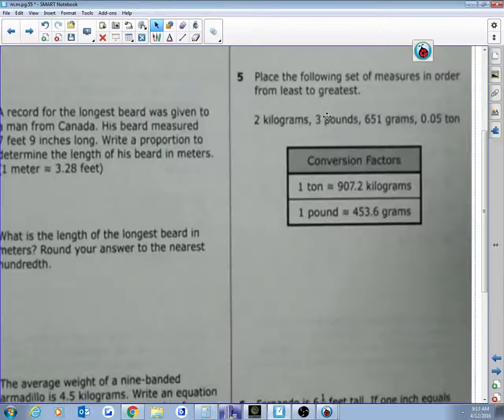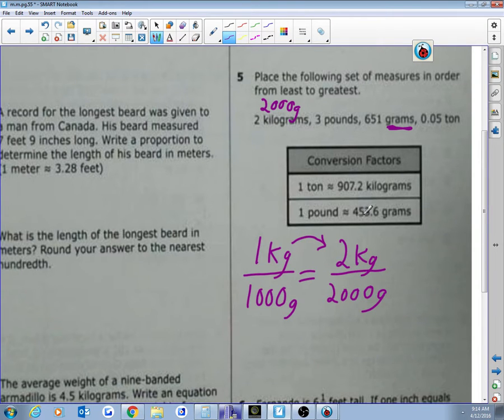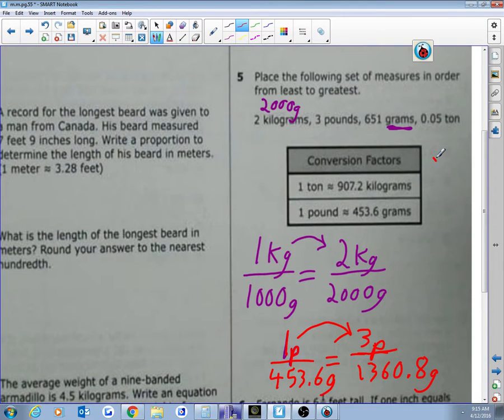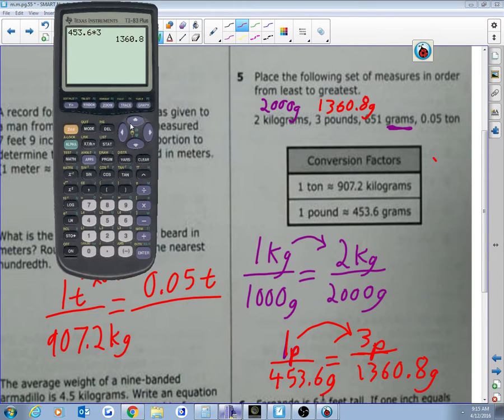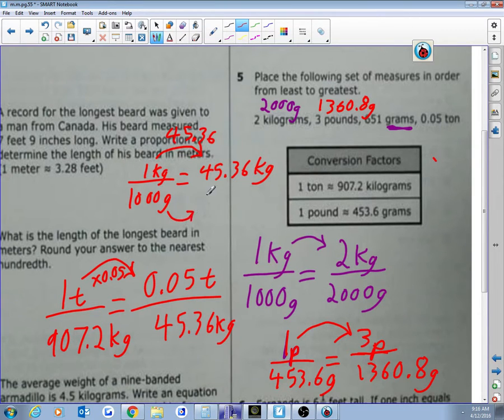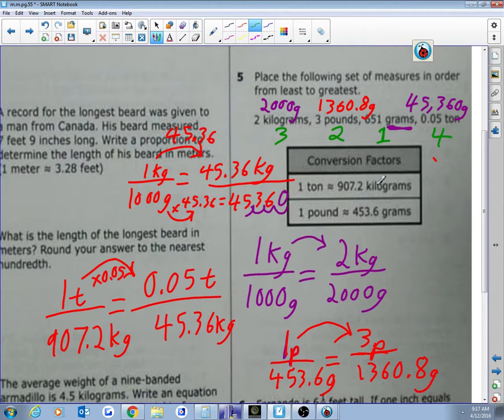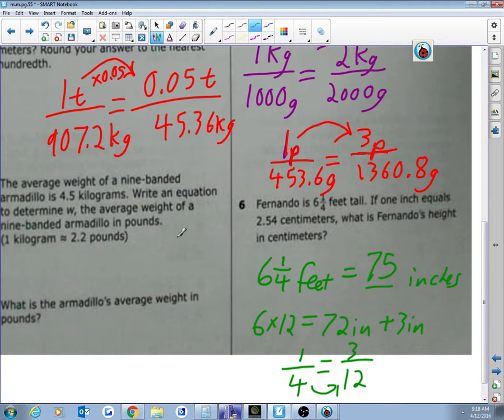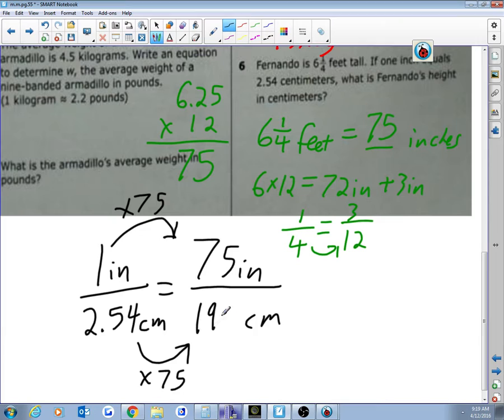m m pg 55no 5and6